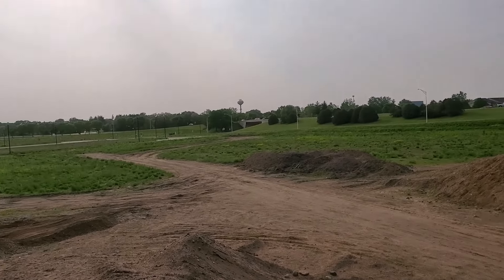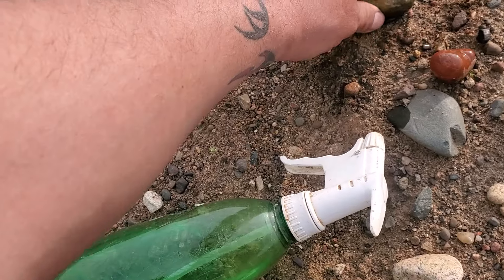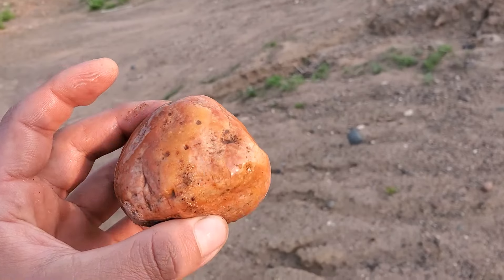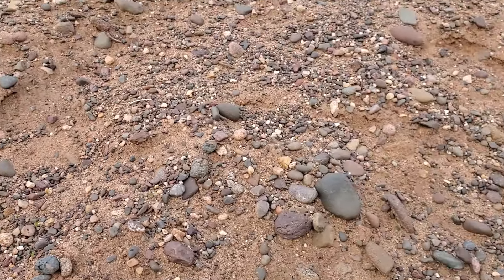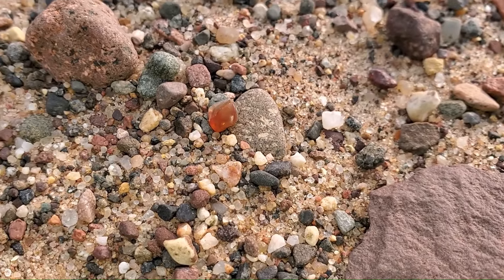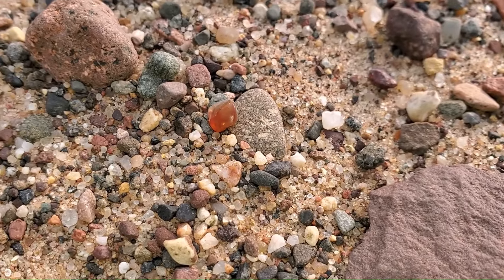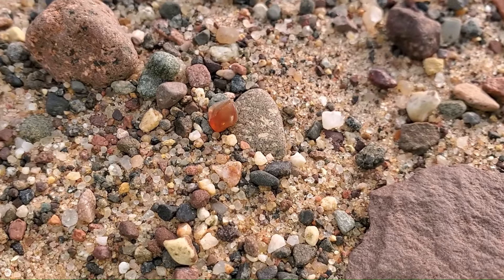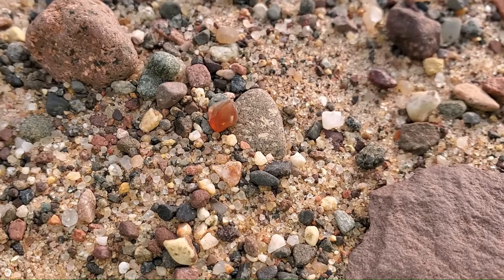Rockhounding LAKE SUPERIOR AGATES And more!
Went out doing some urban rockhounding, I found a few nice Lake Superior Agates and nice Jaspers. here is the Footage I got.

STAY WILD